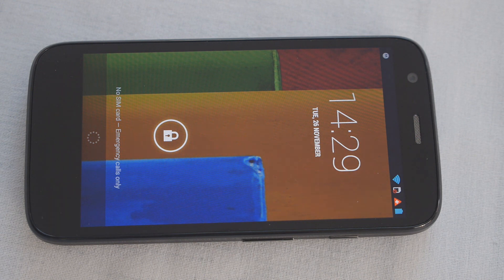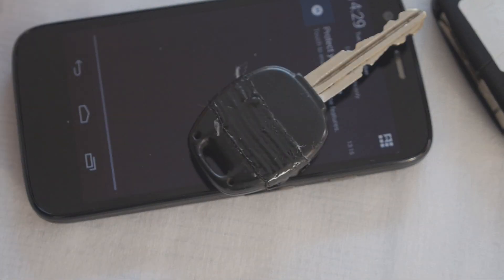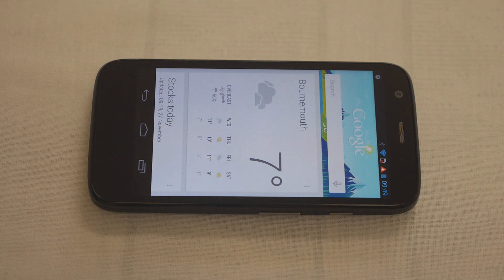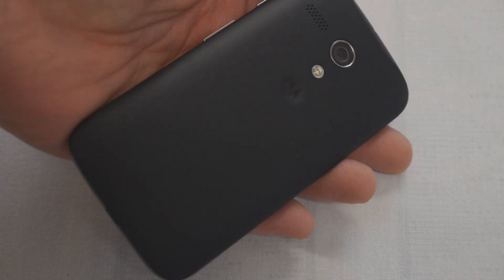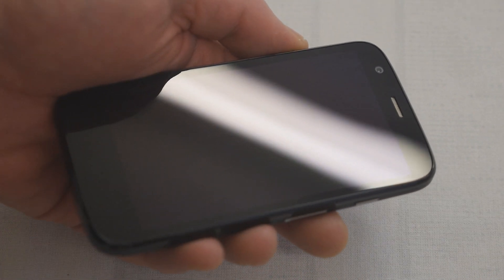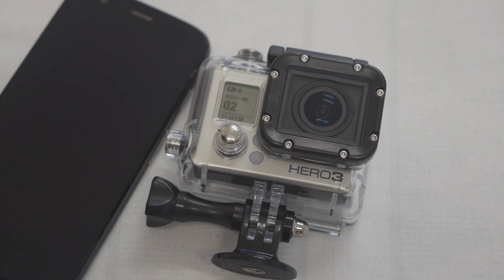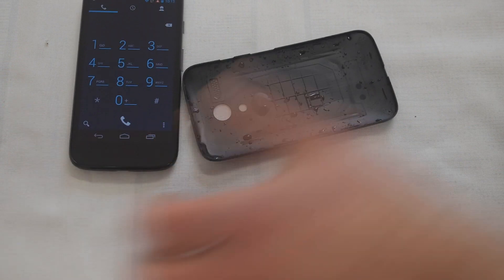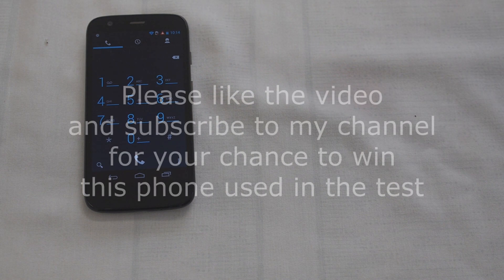Motorola Moto G Gorilla Glass scratch & underwater test - DON'T do it to yours, it will break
Motorola's latest phone, the incredibly cheap £135.00 Moto G, is reputed to have the latest Gorilla Glass 3 covering the screen, and a water repellant "Nano Coating" on the internal electronics. Here we put both features to the test, with a pocket full of keys, and a sink full of water - will the phone survive??? Is it really resistant to a soaking / dropping in the sink??? Remember, DON'T do this to your phone, you will ruin it. I cannot be held responsible if you do. Keep watching to find out if Moto are onto a winner!